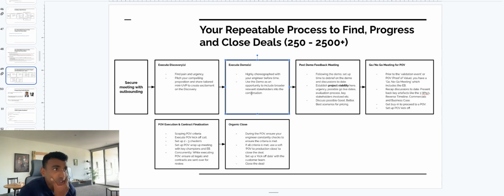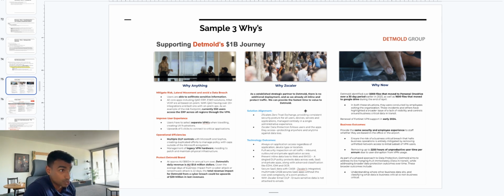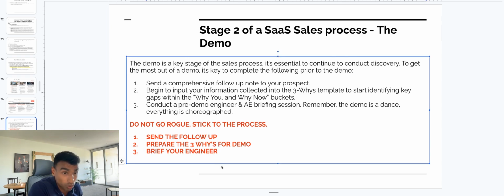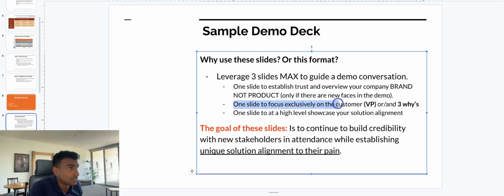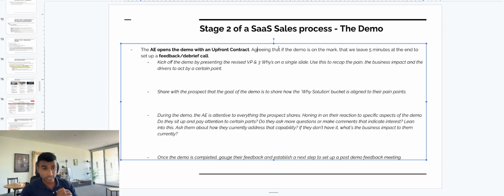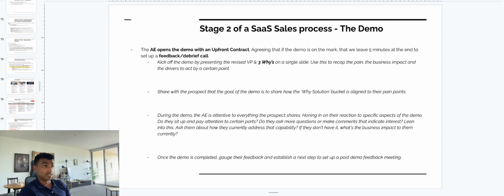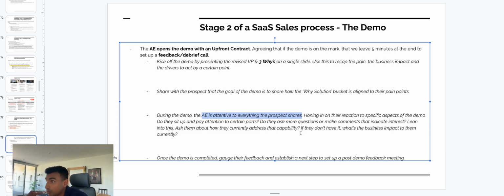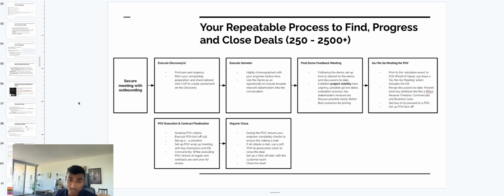Commercial AE Readiness Series (pt 7) - How To Run Tech Sales Demo's That Crush Your Competition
If you're a Commercial or Mid-Market Account Executive, the demo stage can make or break your deal. Most AEs completely butcher this part of the sales process—they go in unprepared, fail to build urgency, and ultimately lose control of the deal. In this video, I break down the exact step-by-step process I used at Gartner, CrowdStrike, and Zscaler to execute high-converting demos that drive deals forward.

What You’ll Learn in This Video:
✅ Why most demos fail & how to structure them for success
✅ What to do before the demo—prepping your engineer, aligning on value
✅ How to use the ‘Three Whys’ to ensure alignment & urgency
✅ How to engage your prospects during the demo & ask the right questions
✅ The #1 mistake reps make post-demo (and how to avoid it)
✅ How to set up the post-demo feedback meeting & secure next steps

Timestamps for Easy Navigation:
00:00 - Intro
00:10 - Why Most Sales Demos Suck & How to Fix Yours
04:50 - The Pre-Demo Checklist (What You Must Do Before Presenting)
09:30 - Running an Effective Demo Using the ‘Three Whys’ Framework
16:15 - How to Keep Your Prospect Engaged & Ask the Right Questions
22:45 - The Post-Demo Strategy That Drives Deals Forward

Want to work with me 1:1? My mentorship program helps reps consistently generate 5 to 6 figures in commissions every quarter

Drop your biggest challenge with sales demos in the comments – I’ll
respond personally!